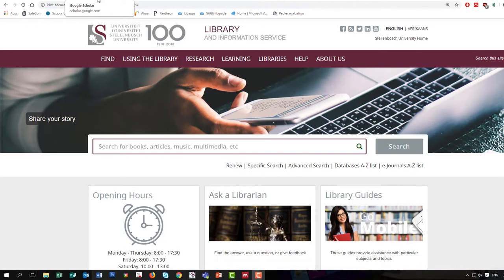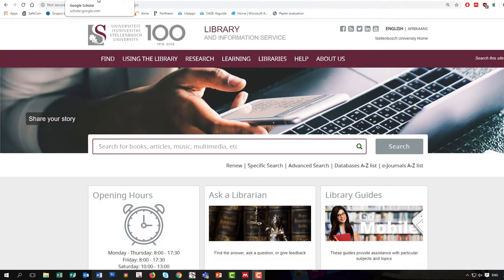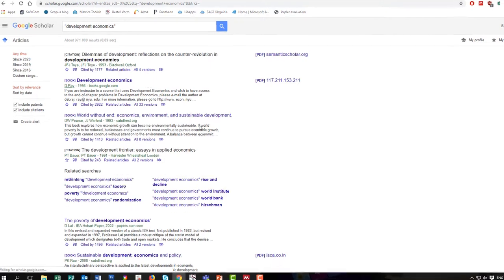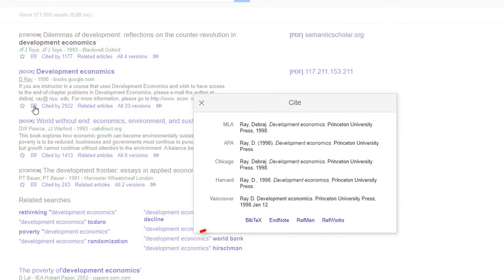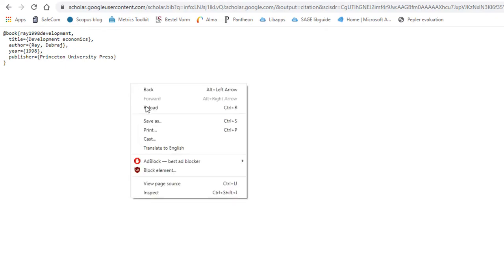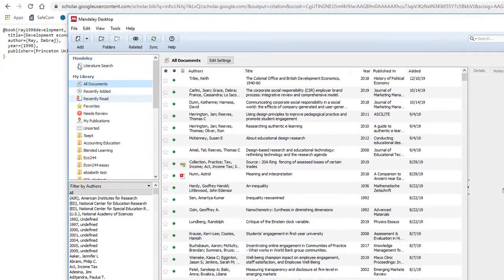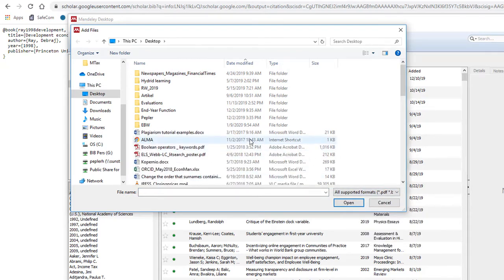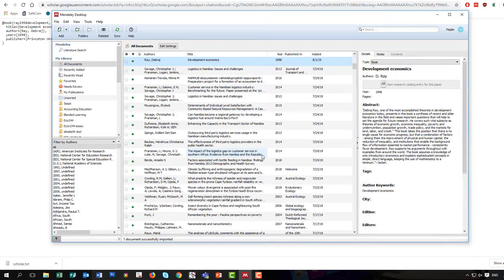Mendeley BibTeX export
A demonstration of how to export the BibTeX file format from databases, specifically Google Scholar, into Mendeley.